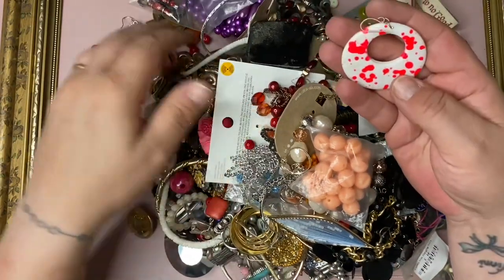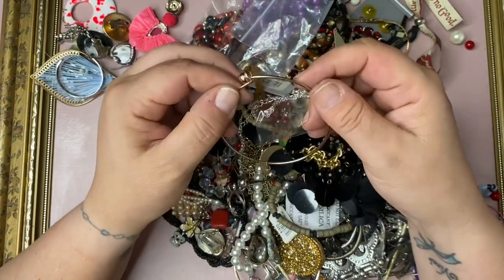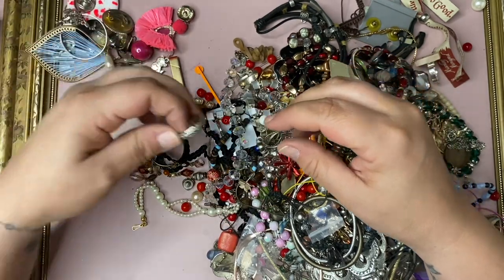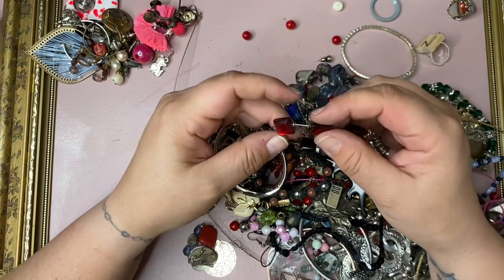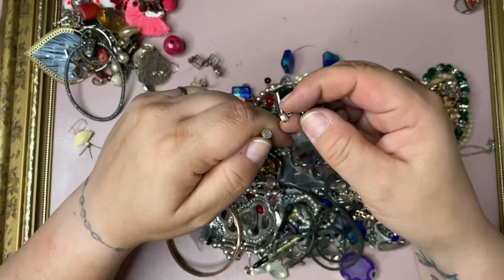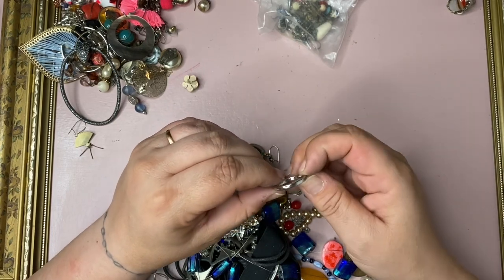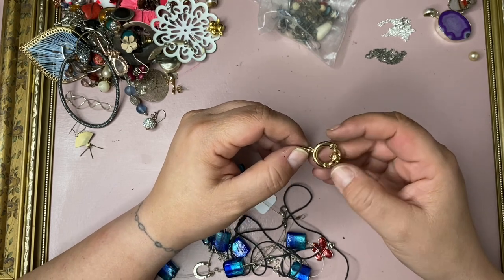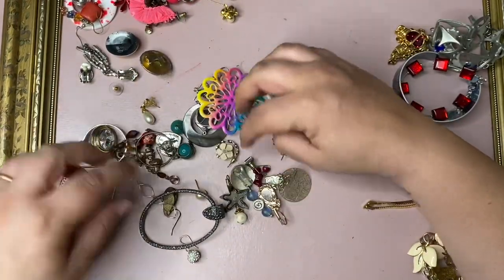£15 2KG Mystery Jewellery Unbagging / Sorting | 17/11 | Unboxing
I sort through mystery jewellery bags and see what gems i can find :)